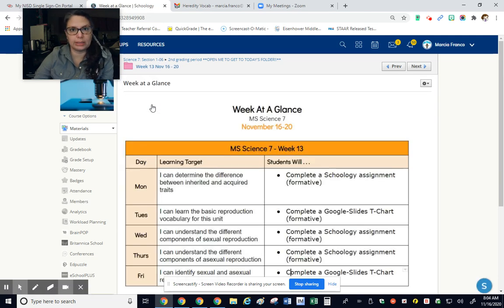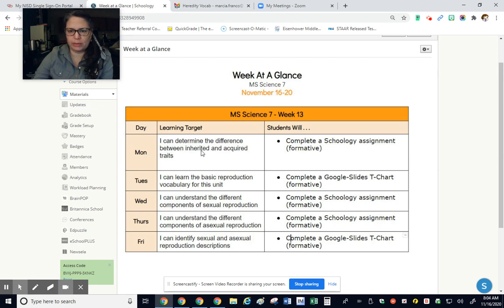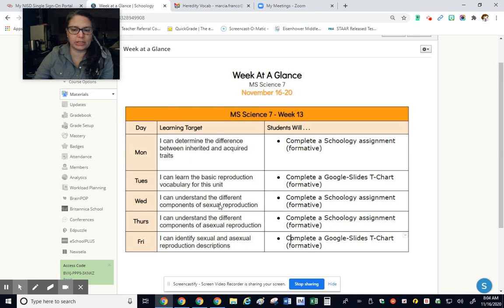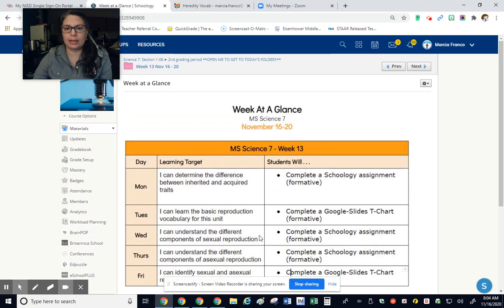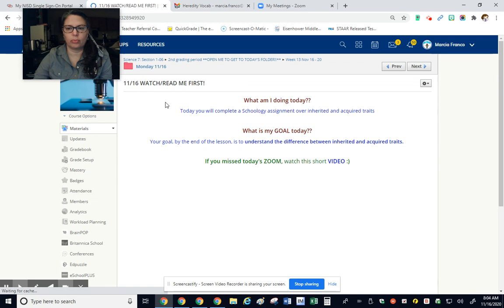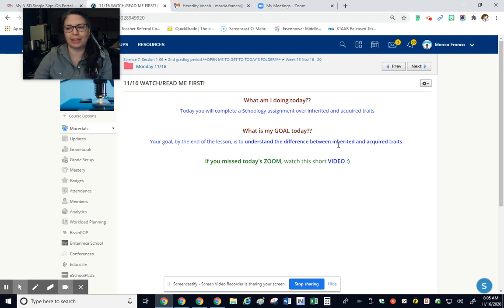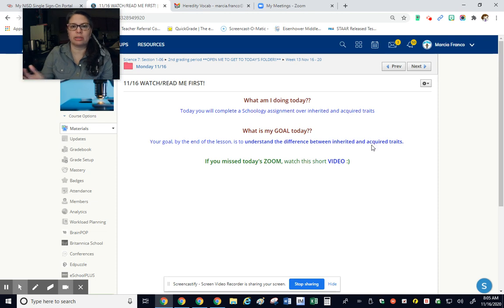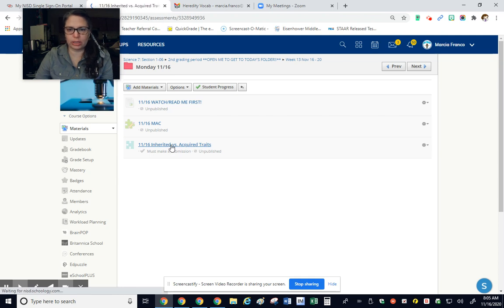daily 111620 7th